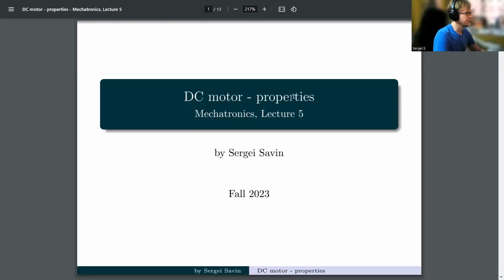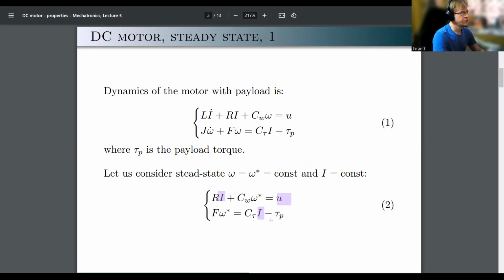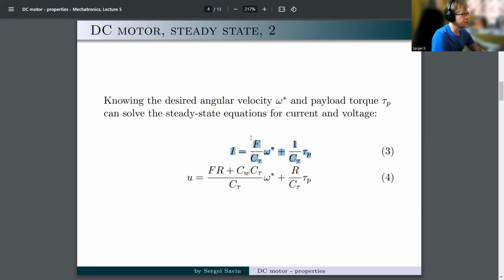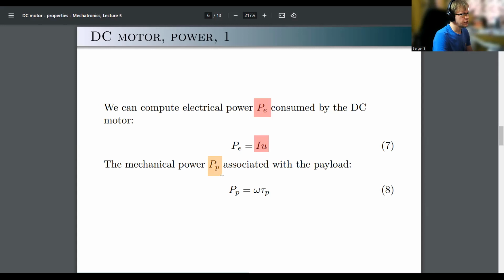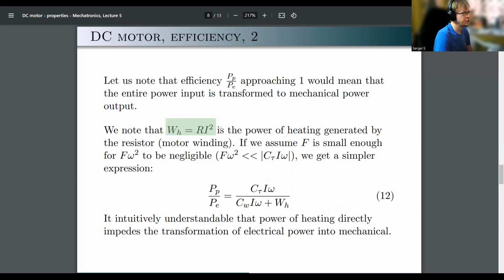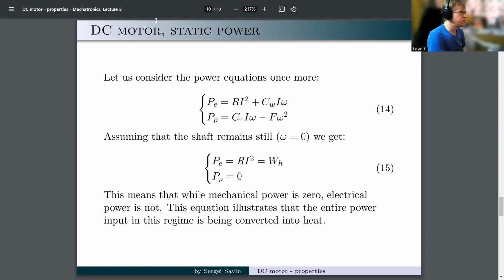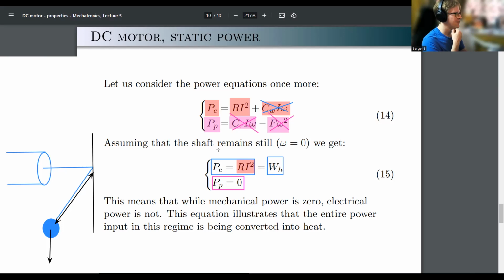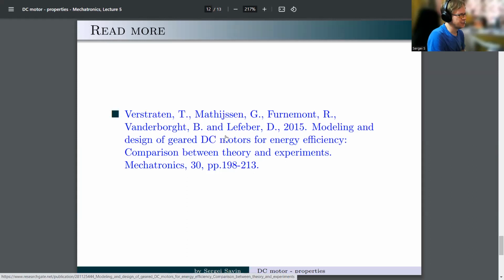Mechatronics 2023, lecture 5 | DC motor - properties